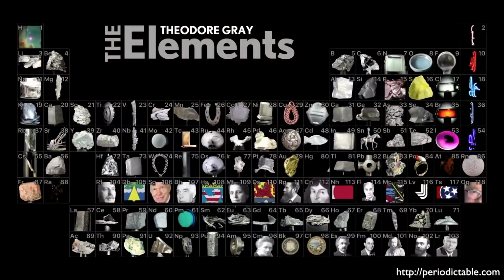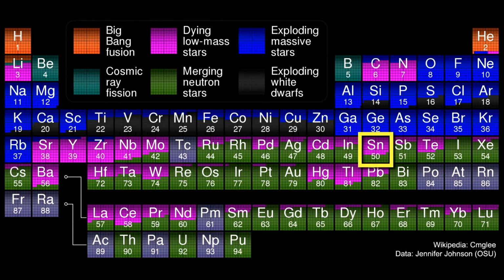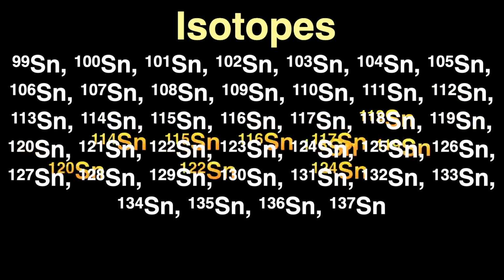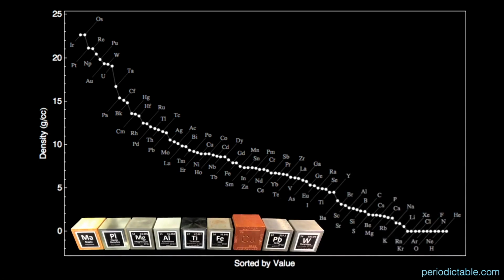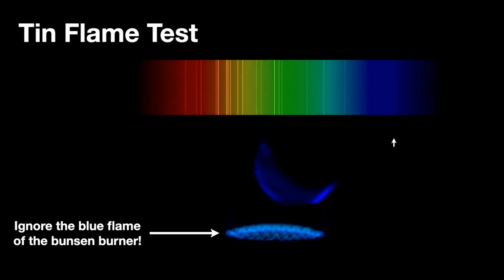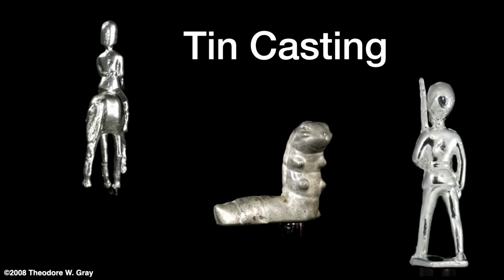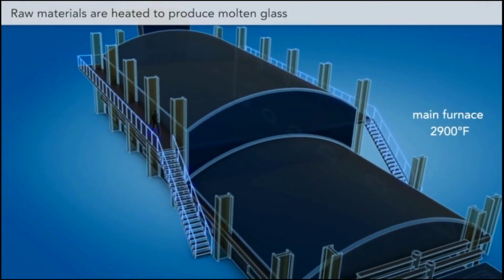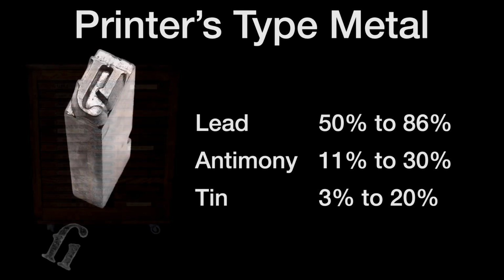Tin - Tales from the Periodic Table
It's not just for cans! Tin is used to solder electric and plumbing items, it's in your toothpaste, is essential for producing plate-glass, and you wouldn't have all those LCD panels in your phones, tablets, laptops, or televisions without it. Come and explore the element Tin, its history, its qualities (did you know it cries and rots?), and its application in this edition of Tales From The Periodic Table.

In the spirit of amplifying the Black Lives Matter movement and to avoid any appearance of having appropriated that title, our series of talks formerly called Everything Matters: Tales from the Periodic Table will now be called, simply, Tales from the Periodic Table. Please excuse the former title on videos made in the past.